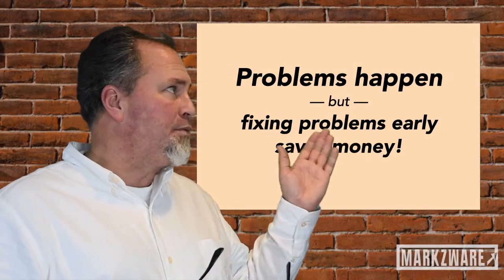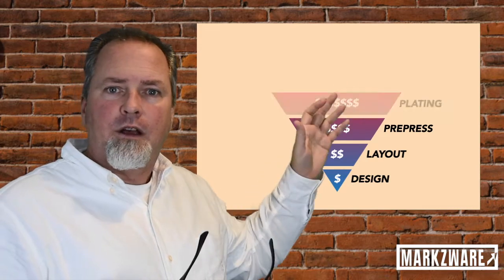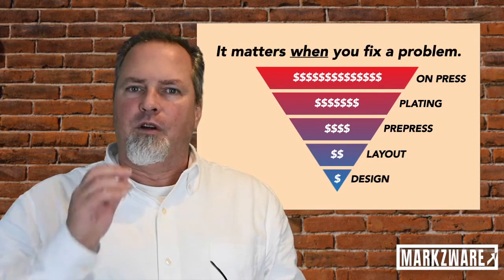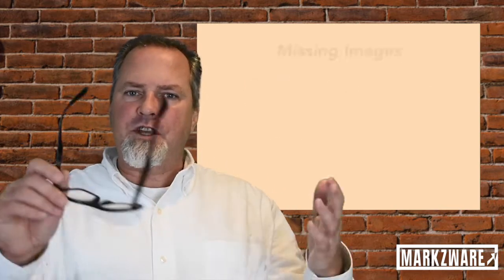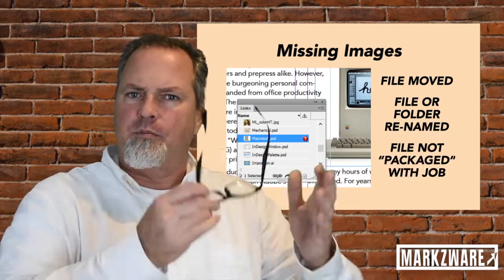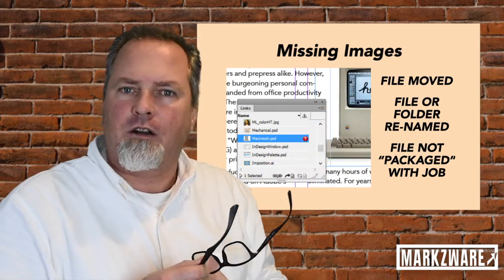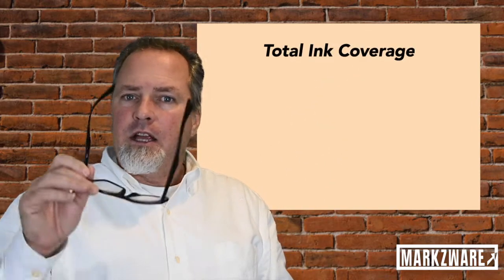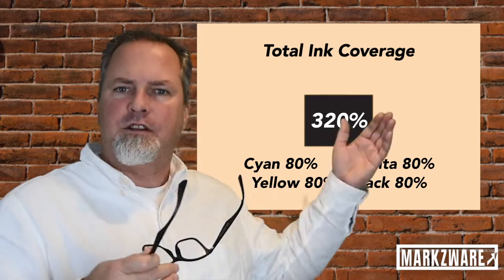Preflight Basics for Graphic Designers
Preflight basics for graphic designers are discussed in this video (part of a series) about preflighting quality assurance checking for graphic designers. Learn how to preflight your Digital files destined for print or online use.

In this educational overview, we cover the main reasons to preflight your InDesign, QuarkXPress, Illustrator, Photoshop, and PDF layouts. David Dilling, product specialist at Markzware, the founders of this niche market, with FlightCheck, also helps students understand the main preflight problems.

An Introduction to Graphic Communication originally published in 2007 by PIA/GATF, has been completely revised and digitally enhanced. It is perfect for students, designers, and newcomers to the printmedia or printing world. The book includes online video content, including this segment from Markzware.

More about how to ensure print-ready documents created in many file types used in graphic arts, printing, and publishing workflows, using FlightCheck, the stand-alone preflight app:

Multi-purpose pre-flight applications such as Markzware’s FlightCheck, not only provide a quality control check for Adobe InDesign, Illustrator, Photoshop, and QuarkXPress files, but can also do a double-check on the exported PDF or image files. Let's call this last part a "post-flight." This provides more confidence that the incoming print job is READY to proceed in your workflow or to be output by the printer to plate, or press.

Print PDF or otherwise, the key is the job input. This cannot be overemphasized and is imperative, so that the final product will not error-out, in the back-end print workflow. Print quality in, print quality out.

Numerous items that are rarely considered include: hairline rules, overlapping layers, wrong color model, image resolution, and even missing fonts. The preflighting process requires educating, not only yourselves, but perhaps other people in your internal and external workflow.

Preflighting needs to be initiated upstream, at the graphic design level. This may be accomplished by communicating and educating your print-shop regarding proper file preparation, to solidify quality control. Ask your print-shop for their requirements. No RGB, only CMYK colors? Effective image resolution above 300 dpi? Work with the printer, to setup your FlightCheck Ground Controls (Preflight profiles) and ensure that everyone working on art for this print layout is adhering to these quality assurance aims.

FlightCheck is a multi-award winning, stand-alone application that will find most, if not all, of the most common preflight errors in design. As graphic designers, we are not perfect. Use checking methods outlined in this video, to help stop problems, before they go to press and print.